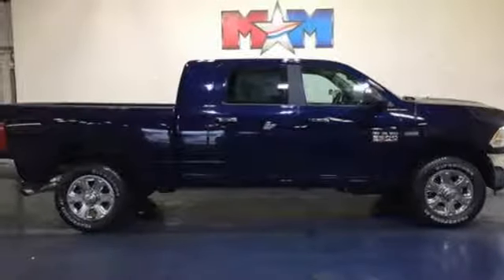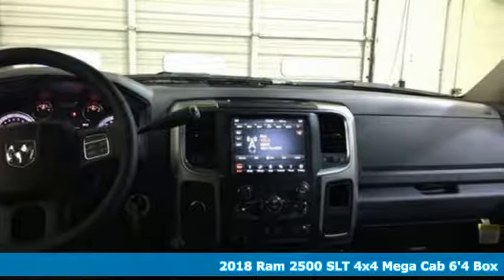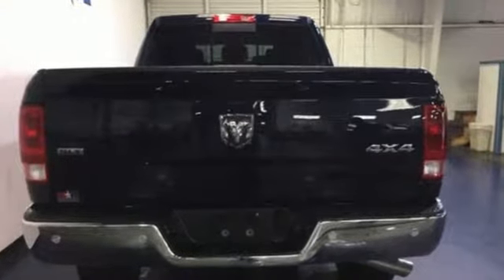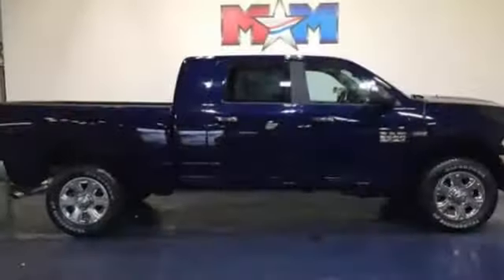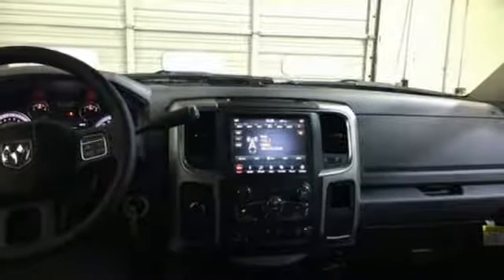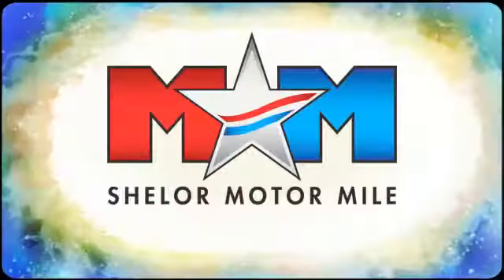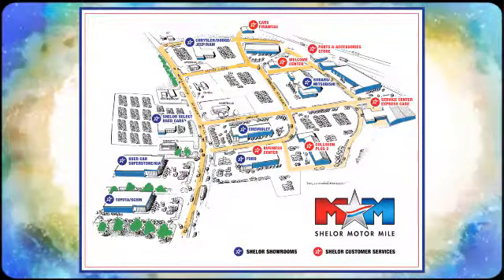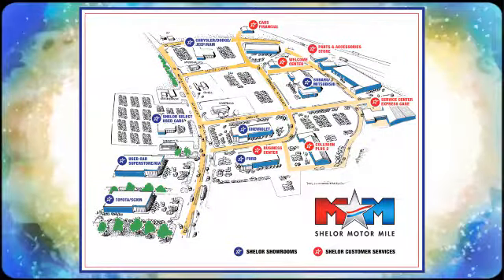New 2018 Ram 2500 Christiansburg VA Blacksburg, VA DC181238 - SOLD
Year: 2018
Make: Ram
Model: 2500
Trim: SLT 4x4 Mega Cab 6'4 Box
Engine: 6.4L 8 Cylinder Engine
Transmission: 6-Speed A/T
Color: True Blue Pearl Coat
Interior: V9X8
Stock #: DC181238
VIN: 3C6UR5MJ5JG337694
True Blue Pearl Coat exterior, SLT trim. Trailer Hitch, SPRAY IN BEDLINER, Bed Liner, Back-Up Camera, 4x4, ANTI-SPIN DIFFERENTIAL REAR AXLE, ENGINE: 6.4L HEAVY DUTY V8 HEMI W/MDS... LUXURY GROUP, FRONT FOG LAMPS. CLICK ME!br /br /KEY FEATURES INCLUDEbr /4x4, Back-Up Camera, Trailer Hitch. Keyless Entry, Privacy Glass, Child Safety Locks, Electronic Stability Control, Brake Assist. br /br /OPTION PACKAGESbr /WHEELS: 20 X 8.0 PAINTED ALUM W/CHROME INSERTS Tires: LT285/60R20E OWL On/Off Road, RADIO: UCONNECT 4C W/8.4 DISPLAY USB Host Flip, Google Android Auto, 1-Year SiriusXM Guardian Trial, HD Radio, Media Hub (2 USB, AUX), For Details Visit DriveUconnect.com, Integrated Center Stack Radio, GPS Antenna Input, Air Conditioning ATC w/Dual Zone Control, 8.4 Touchscreen Display, Apple CarPlay, LUXURY GROUP Overhead Console w/Garage Door Opener, Universal Garage Door Opener, Steering Wheel Mounted Audio Controls, Sun Visors w/Illuminated Vanity Mirrors, Electroluminescent Instrument Cluster, Exterior Mirrors Courtesy Lamps, Glove Box Lamp, Auto Dim Exterior Mirrors, Exterior Mirrors w/Supplemental Signals, Rear Dome w/On/Off Switch Lamp, Leather Wrapped Steering Wheel, Power Heated Fold-Away Mirrors (GUK), Rear View Auto Dim Mirror, Power-Folding Mirrors, SPRAY IN BEDLINER, ENGINE: 6.4L HEAVY DUTY V8 HEMI W/MDS GVWR: 10,000 lbs, 11.50 Single Wheel Rear Axle, 180 Amp Alternator, ANTI-SPIN DIFFERENTIAL REAR AXLE, PARKSENSE FRONT/REAR PARK ASSIST SYSTEM, REMOTE START SYSTEM, FRONT FOG LAMPS, TRANSMISSION: 6-SPEED AUTOMATIC (66RFE) (STD). br /br /EXPERTS RAVEbr /The Ram 2500 is unique in the heavy-duty truck segment because of its coil-spring rear suspension that gives it a more comfortable ride than its competitors. -Edmunds.com. Approx. Original Base Sticker Price: $53,600*. br /br /OUR OFFERINGSbr /At Shelor Motor Mile we have a price and payment to fit any budget. Our big selection means even bigger savings! Need extra spending money? Shelor wants your vehicle, and we're paying top dollar! br /br /.br / Chevrolet Ford Chrysler Dodge Jeep & Ram prices include current factory rebates and incentives some of which may require financing through the manufacturer and/or the customer must own/trade a certain make of vehicle. Residency restrictions apply see dealer for details and restrictions. All pricing and details are believed to be accurate but we do not warrant or guarantee such accuracy. The prices shown above may vary from region to region as will incentives and are subject to change. Tax DMV Fees & $597 processing fee are not included in vehicle prices shown and must be paid by the purchaser. Vehicle information is based off standard equipment and may vary from vehicle to vehicle. Call or email for complete vehicle specific information.